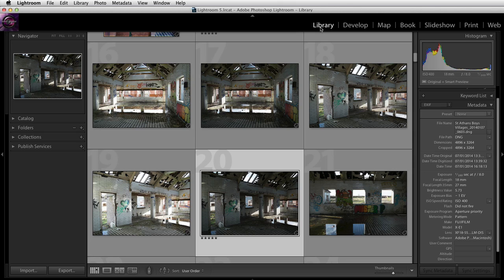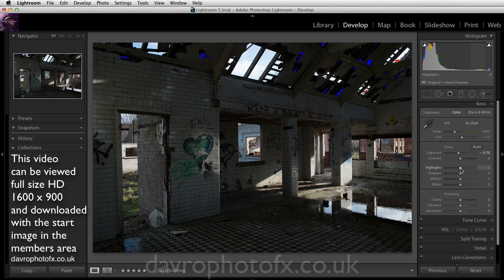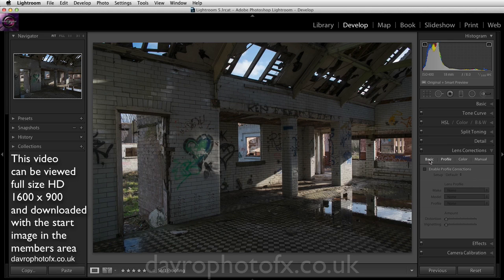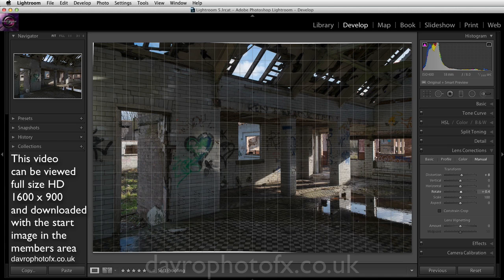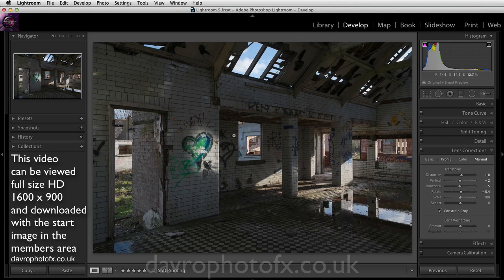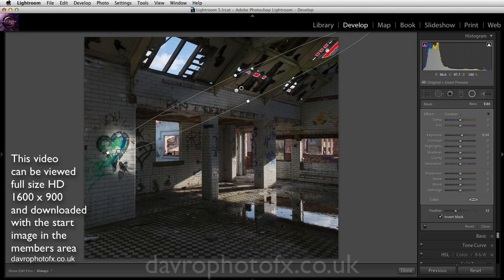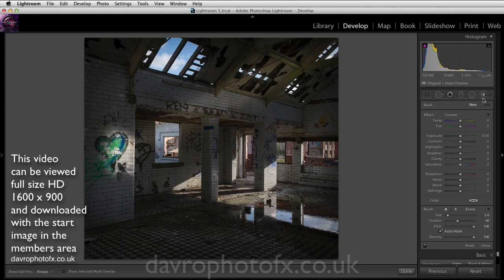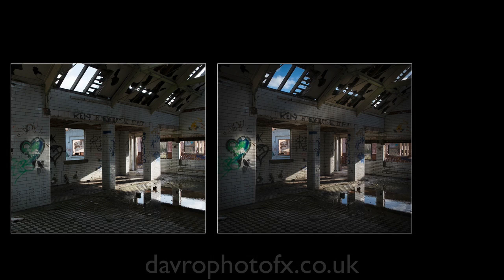Adding a Lighting Effect in Lightroom 5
What drew my attention to this scene was the way the lighting highlighted the graffiti on the wall.  In this video we first  look at enhancing the image before adding a highlight and beams of light effect.

Some of the tools used in Lightroom 5 include:-

Image details, Exif
Image adjustment
Lens correction
Composition -- Cropping
Radial filter
Post crop Vignetting
Adjustment brush
Along with many other tips and tricks